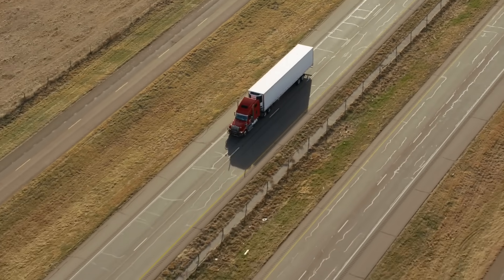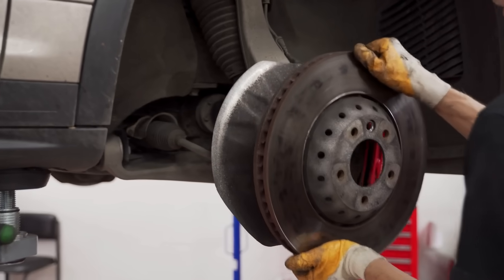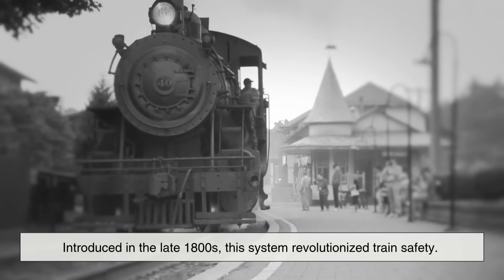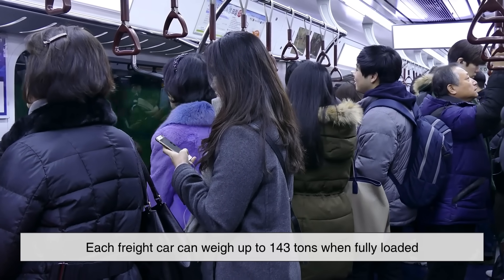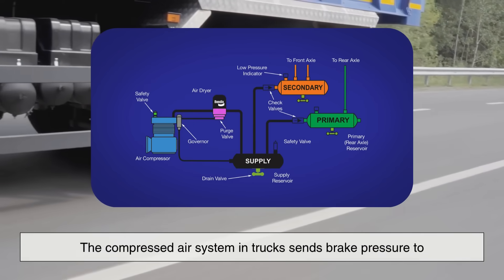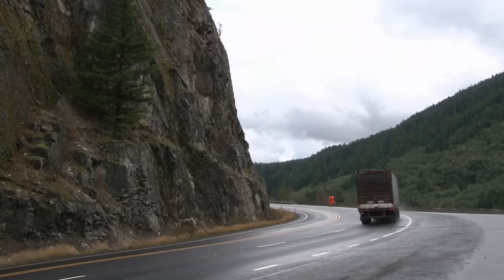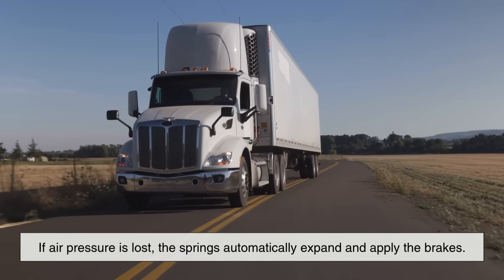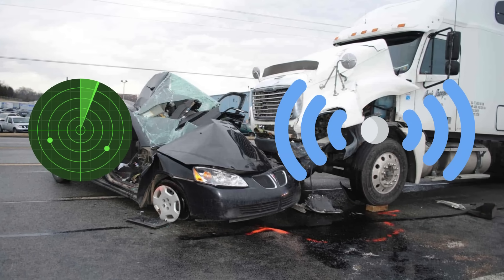Truck Brakes vs. Train Brakes: What’s the Difference?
Why do trucks stop so much faster than trains? What makes train brakes so different from those used in trucks? In this video, we dive deep into the fascinating engineering behind truck and train braking systems. From air brakes to dynamic braking, discover how each system works, why they’re designed the way they are, and what makes stopping a 100-car train such a complex challenge.

📌 Whether you're a railfan, gearhead, or just curious how massive machines stop safely—this video is for you!

⏱️ Timestamps:
0:03 – Introduction: Braking Big Machines
0:52 – How Truck Brakes Work
1:39 – Train Brakes: The Westinghouse System
2:33 – Why Trains Take So Long to Stop
3:35 – Truck Brakes and Immediate Response
4:20 – Heat and Brake Fade in Trucks and Trains
5:12 – Emergency Brakes and Fail-Safe Systems
5:53 – Modern Brake Technology: ECP & ABS
6:37 – Why the Systems Are So Different
7:24 – Conclusion: Two Systems for Two Worlds